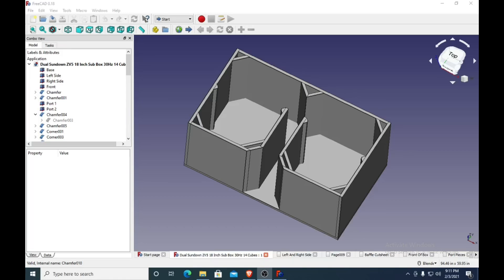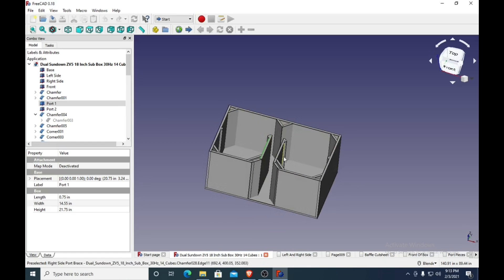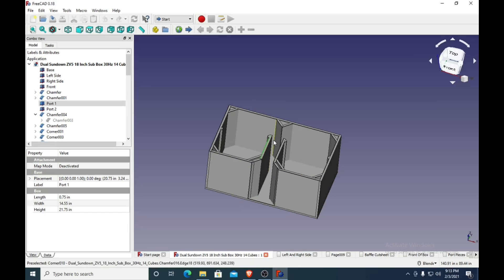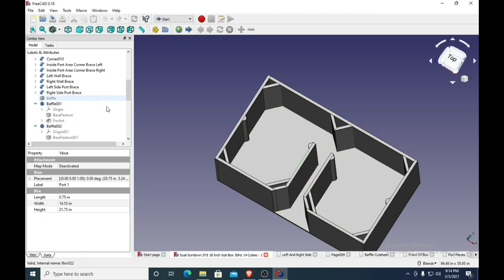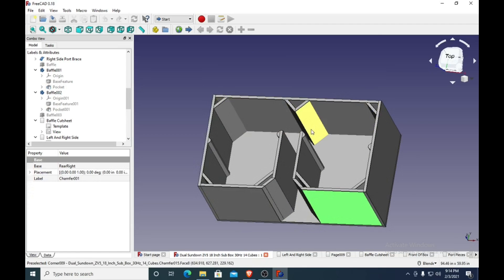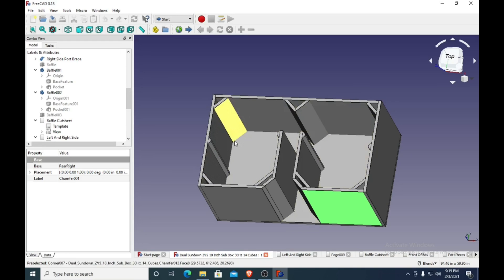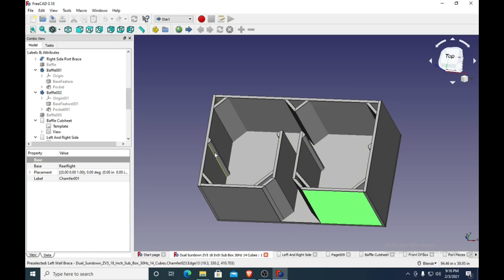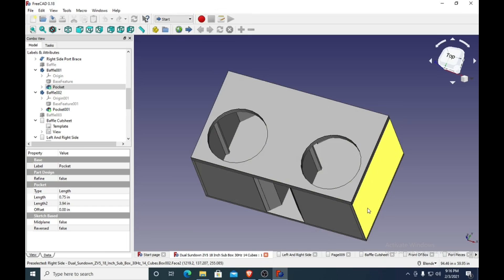Free Ported Box Design For Two Sundown ZV5 18 Inch Subwoofers 29-30Hz 14.25 Cu. Ft.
External Dimensions: 24 inches tall, 28 inches deep, 48 inches wide.
Volume: 14.80 cu. ft. before displacement, 14.26 cu. ft. after displacement.
3/4 inch materials used in construction.
Cut sheets (PDF) and model in Archive link
29.7 Hz tuning with Sundown ZV5 subwoofers
Designed to slam!